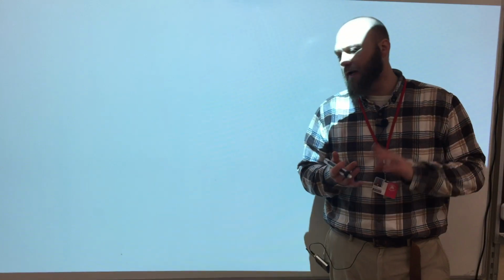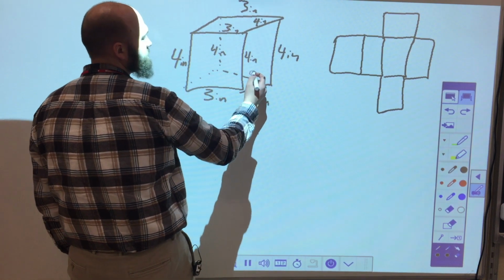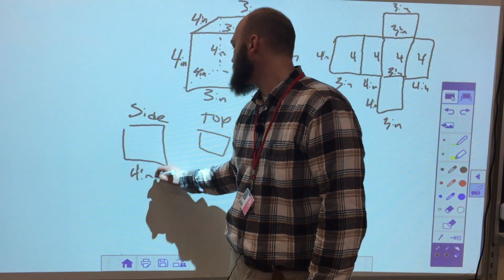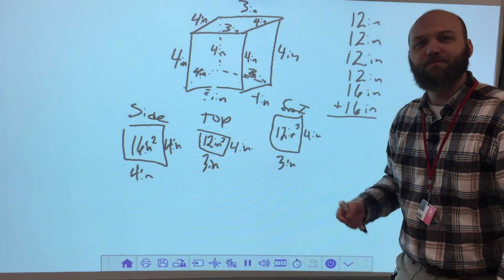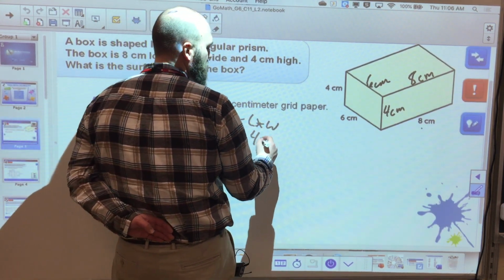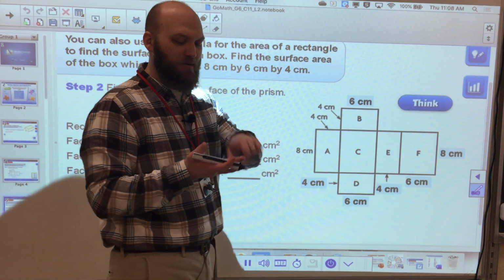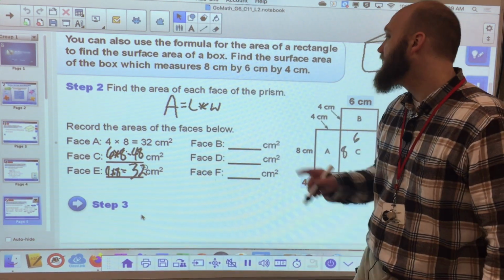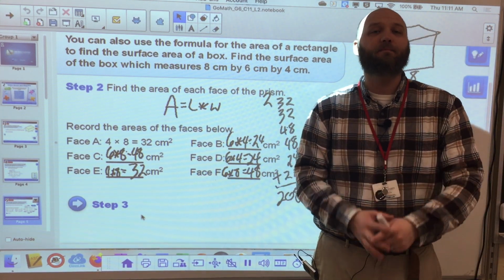Go Math Lesson 11.2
6th grade Go Math lesson 11.2 on surface area.